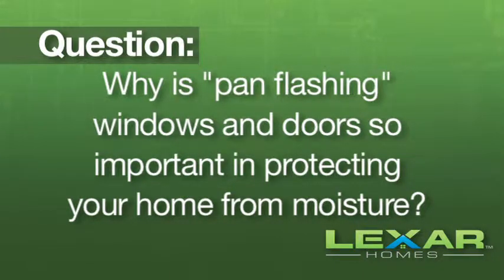Lexar Homes Q&A: Why is "pan flashing" windows and doors so important in protecting your home?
Why is "pan flashing" windows and doors so important in protecting your home from moisture?